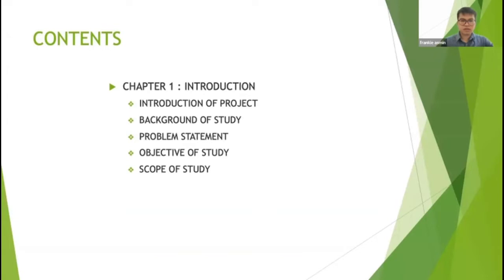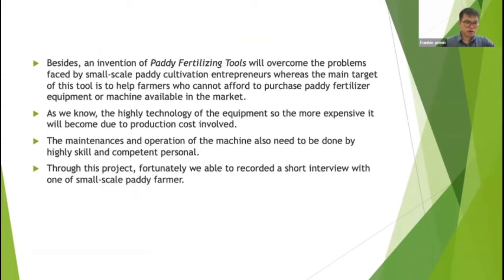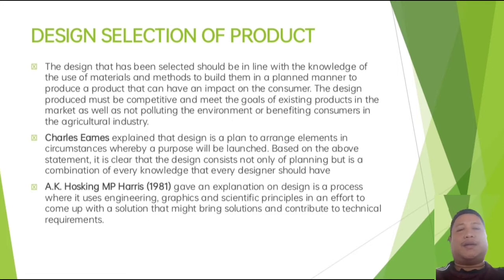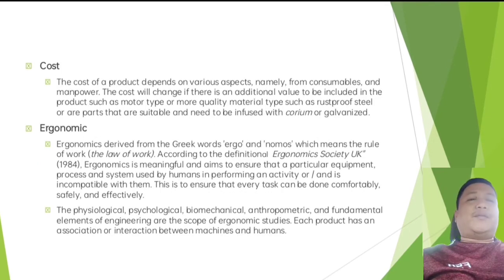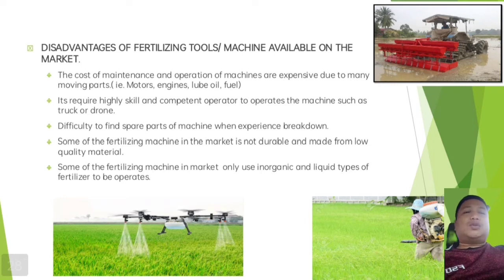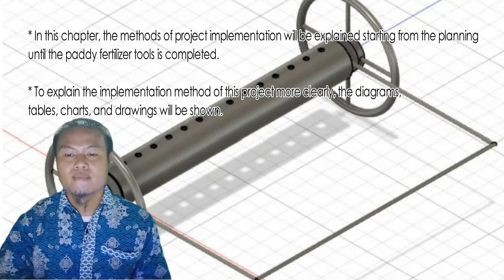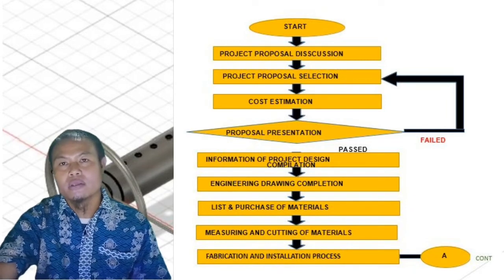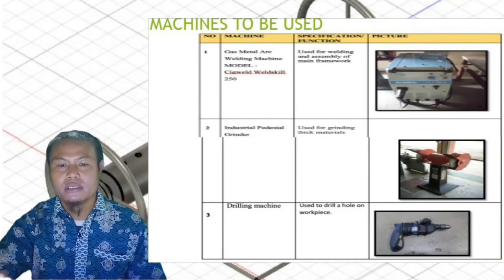Presentation final projek 1 Politeknik Kota Kinabalu